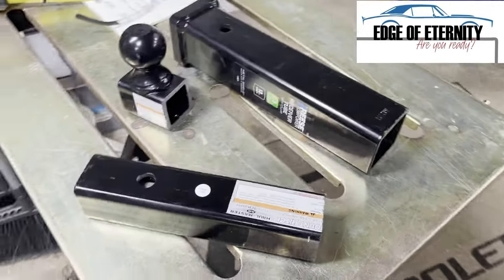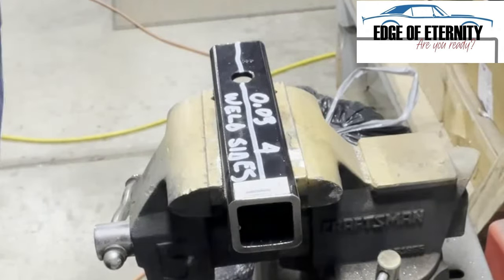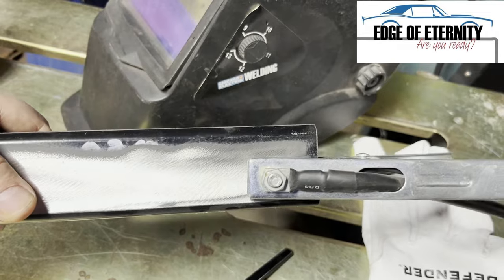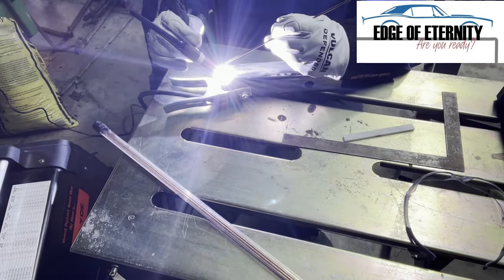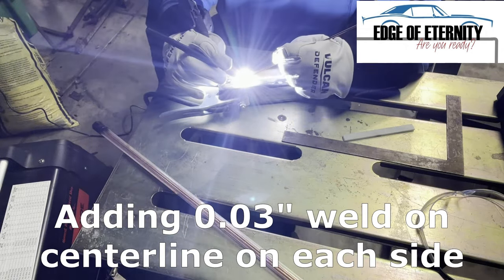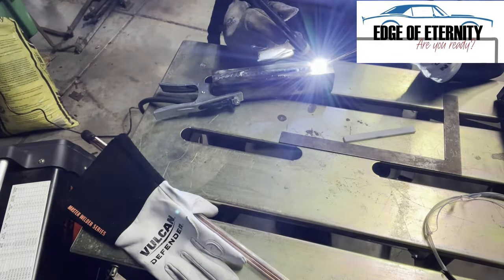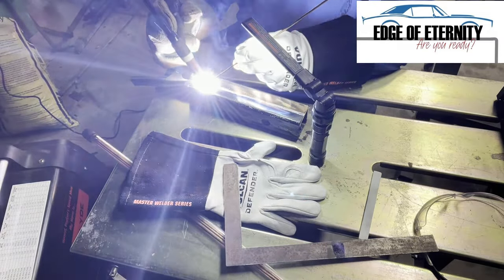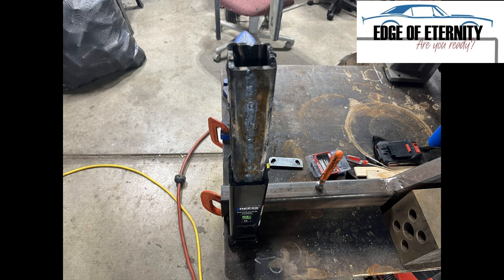English Wheel Fab - Lower Die Holder Part 1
Arco and Heidi at:
Outlaw Edge

Chad and Peyton at:
Honest Peyton's Speed Shop

William, Jason and Aaron at:
Iron Horse Garage

Bryce and Shiloh
EYE SPIDER GARAGE

Manny at:
Mayhem Fab Shop

@John Showcarbuilder
@Heather7 Light of Christ
@Mill Creek Fab Shop
@DH Retro Customs
@Iron Horse Garage
@AC Designs Garage
@NZ Mopar
@BCCOA * THE SHOP *
@Wood and Metal Garage
@Bryce deCastro - Eye Spider Garage
@Kelsie Marie
@615 Customz
@Roberts Garage
@Desert Rat 2000
@Turlo’s Garage
@Stuff with Cleatus
@Jakes Auto and Fabrication
@HardCore Fab
@Kahnawake Utah’s Garage and Workshop